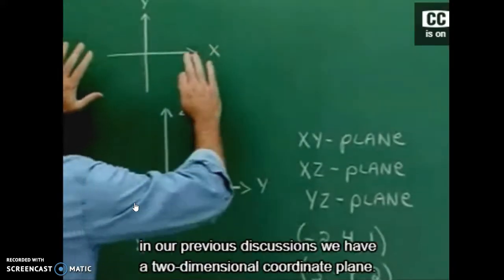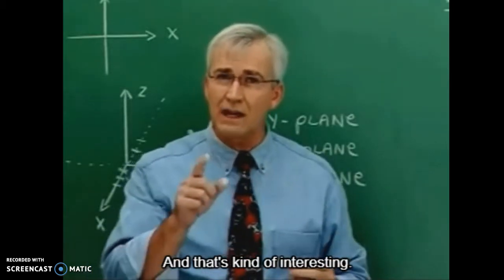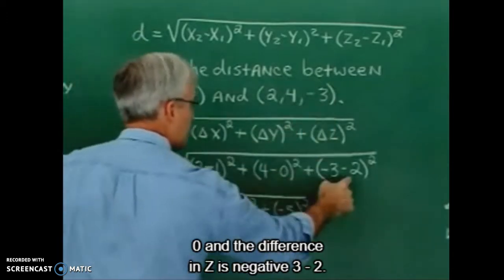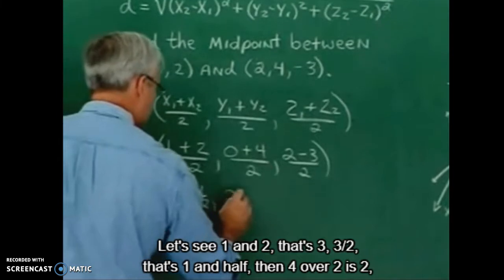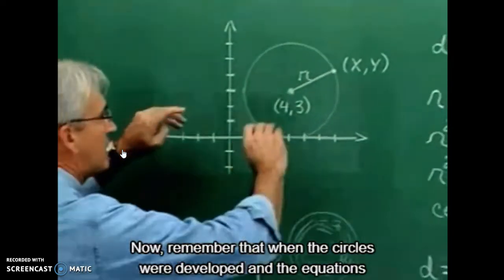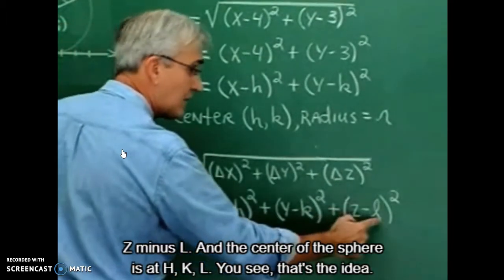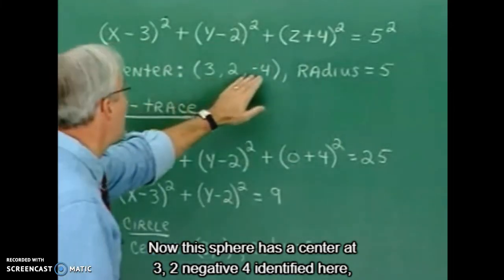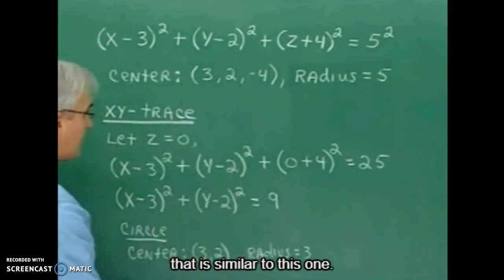Analytic Geometry in 3 D